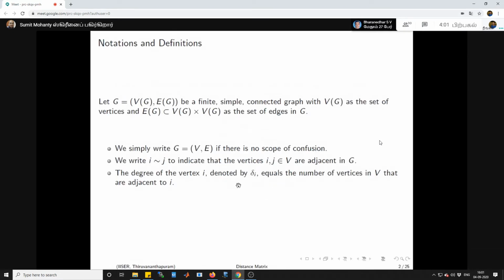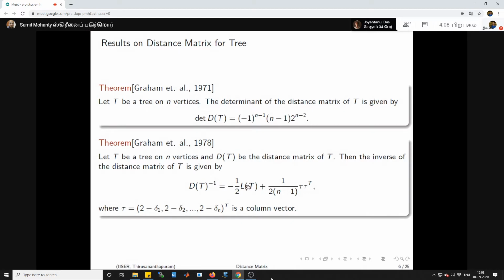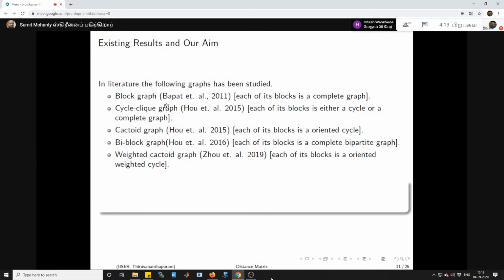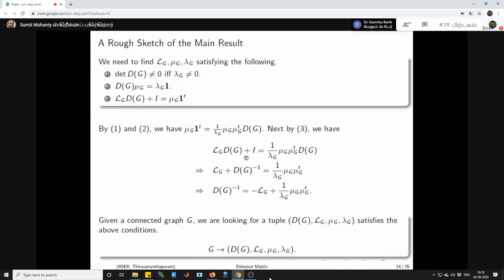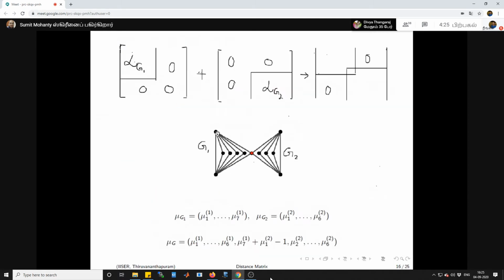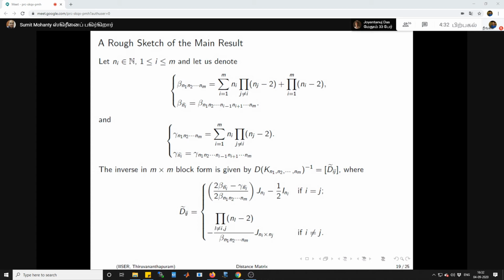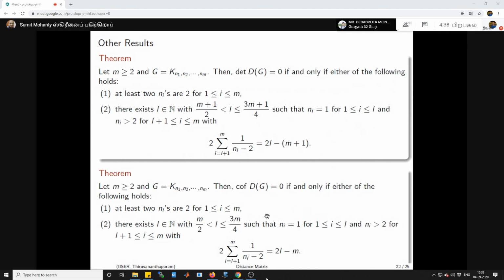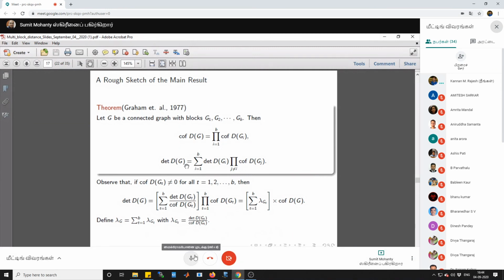Talk 6 Distance Matrix of a Multi-block Graph: Determinant and Inverse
Sixth talk in the series "Weekly e-seminar on Graphs, Matrices and Applications "

Title:   Distance Matrix of a Multi-block Graph: Determinant and Inverse

Speaker: Dr Sumit Mohanty, IISER Thiruvananthapuram.